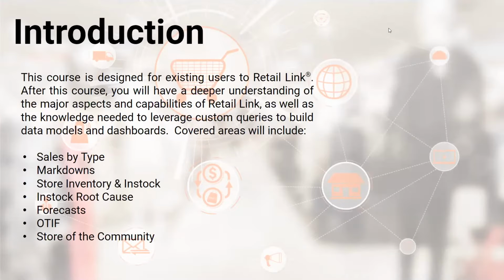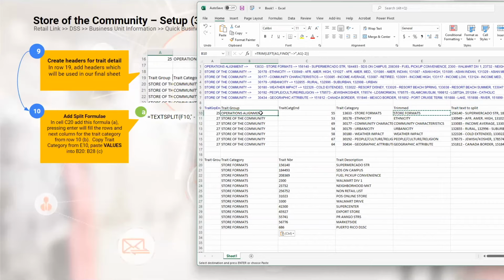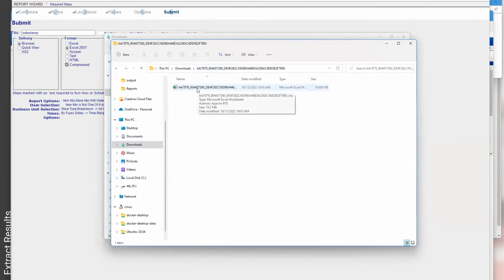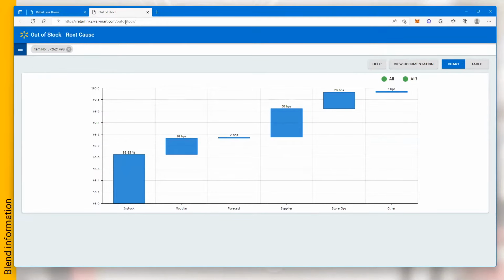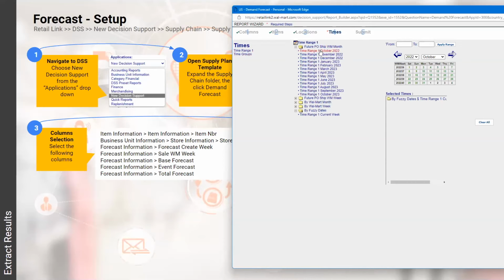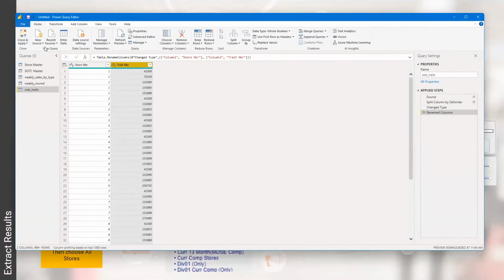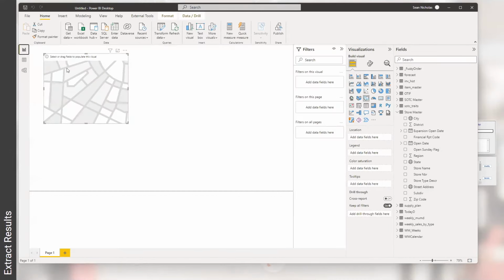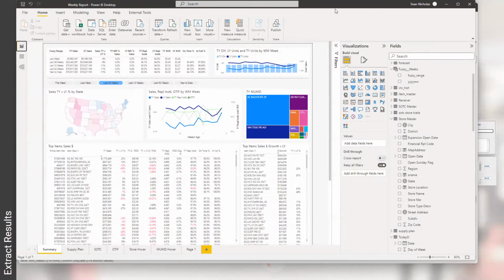Intermediate Retail Link® - Beyond the Basics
With an emphasis on Decision Support, market basket analysis, sales forecasting, demographics, and advanced report building, our Beyond the Basics course takes authorized Retail Link® users to the next level, so they can dig deeper into their business.

During this class, we'll discuss:
 - Advanced Decision Support
 - Most popular and useful reports
 - Developing a POS forecast
 - Store Within A Store
 - PO Tracking
 - Fill Rates & Must Arrive By Date compliance
 - Store Specific Orders
 - Store of the Community Demographics

The Supplier Community Is Talking.  Join the Conversation!

Conversations On Retail is a platform where retailers, suppliers, and other experts gather each week to exchange ideas, insights, and best practices, while growing their professional network… one conversation at a time.

We’re also the first-of-its-kind education platform that levels the playing field by inviting supplier teams of every size, stage, and category to attend live, expert-led online conversations and classes for FREE.